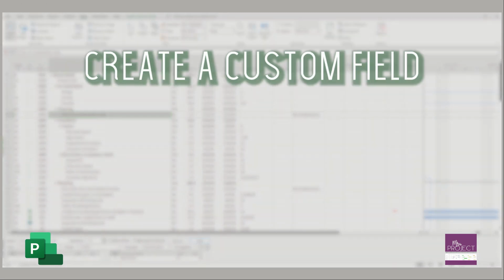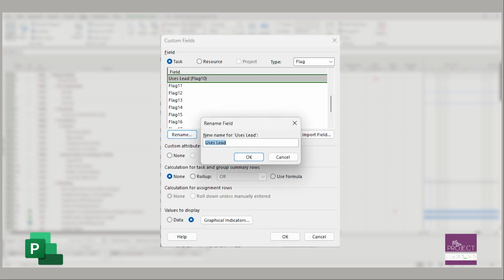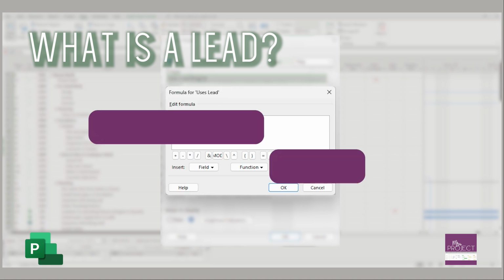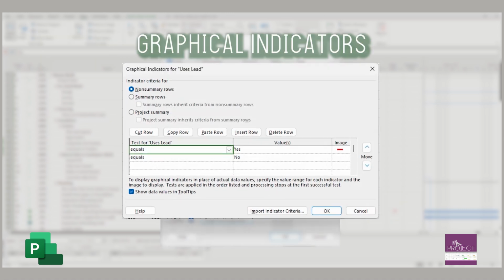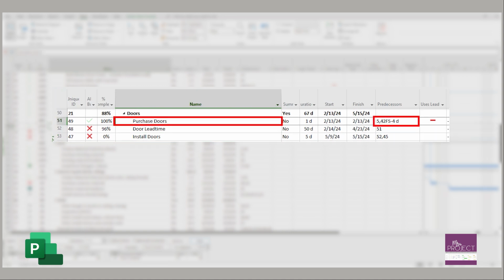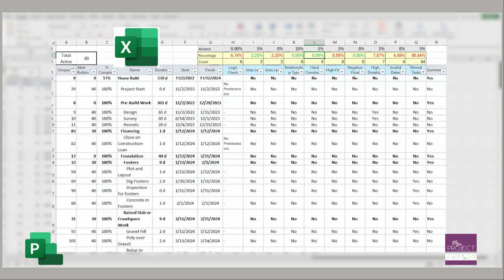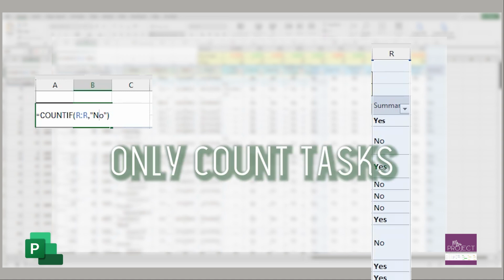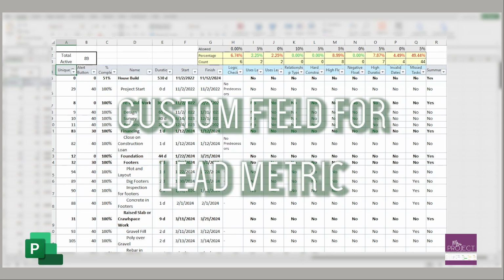Custom Field for DCMA Lead Check - MS Project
Creating the third of ten custom fields in Microsoft Project that can be used in Excel or Power Bi.